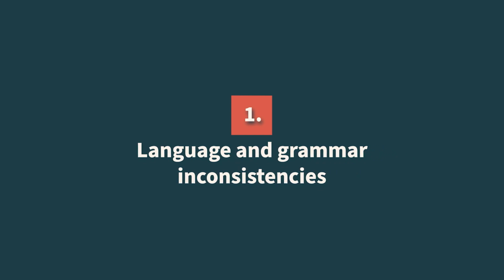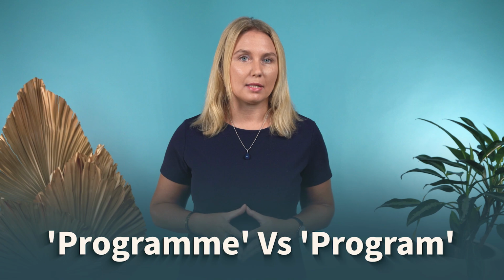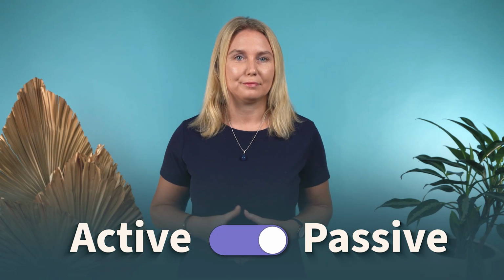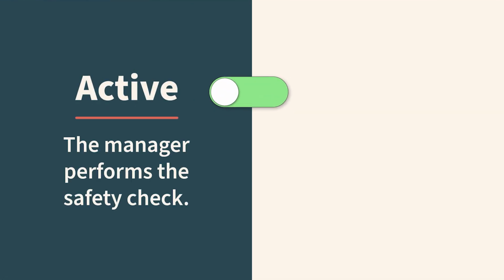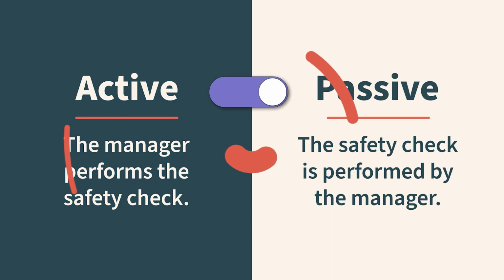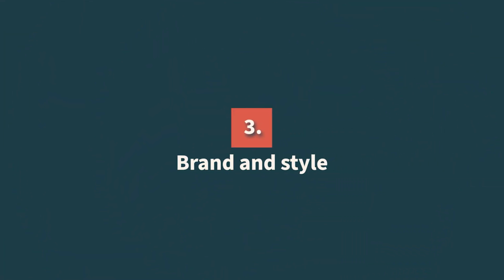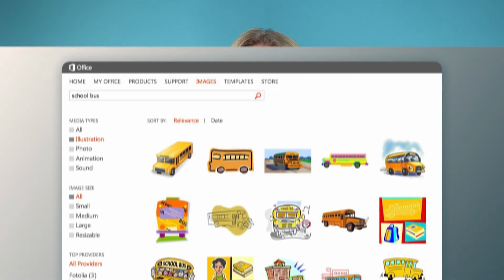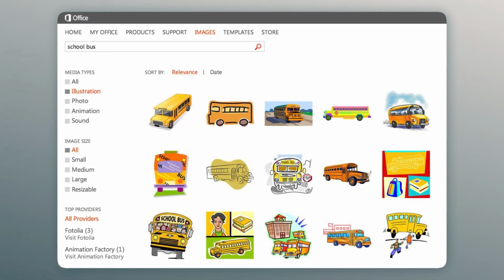Quality assurance in elearning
Determining what makes an online learning program or course 'high-quality' can be a topic of hot discussion in academia. In any case, when it comes to quality assurance in elearning, there's often a balancing act between cost and quality.

Over the years, I've dedicated a lot of time to explaining the different levels of design quality available in online learning. In this video, I share my insights and provide some real-life examples drawn from my extensive experience of over 7 years in online design.

Please drop your number one takeaway or any questions in the comments below.

--- Related Content —
What does a Learning Designer ACTUALLY do?

Timestamps:
00:00 Intro
1:13 Building good foundations
1:32 Telltale signs of poor course foundations
1:36 Language and grammar inconsistencies
2:08 Structure
3:11 Brand and style
3:58 You get what you pay for
4:56 Final thoughts on quality